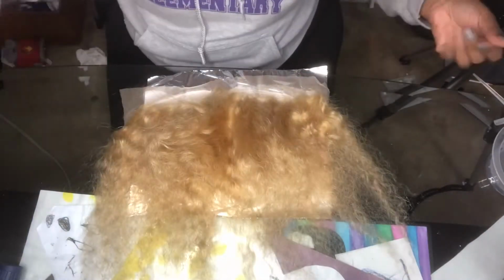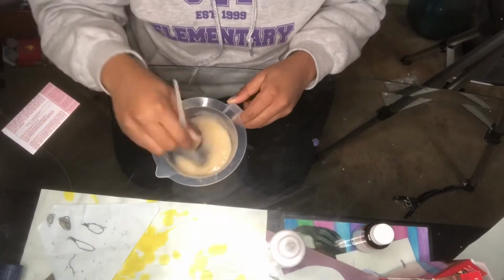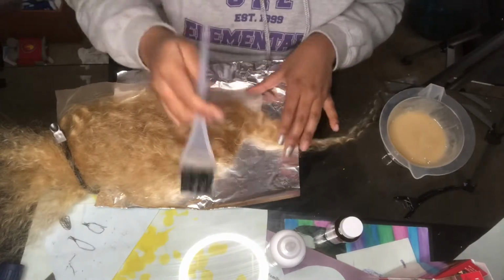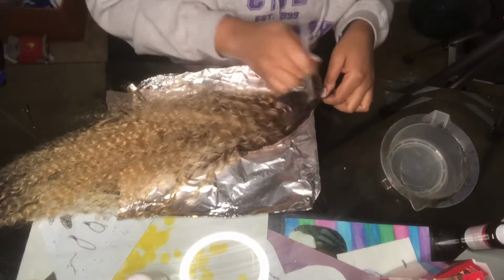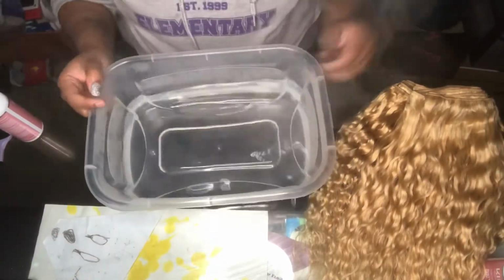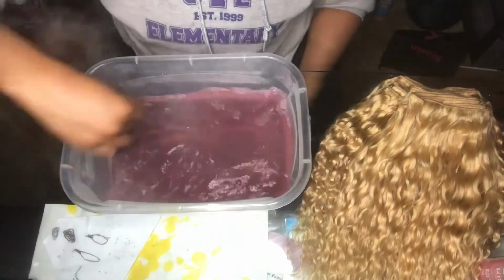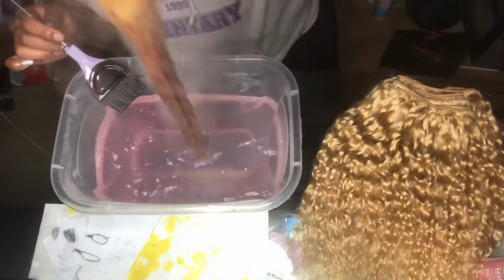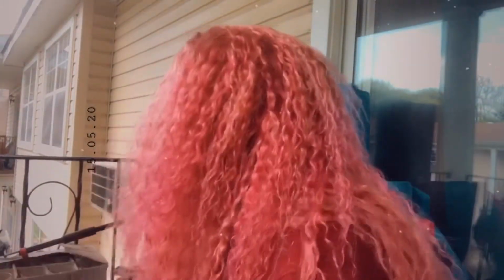ROSE GOLD WATER COLOR METHOD ft BEAUFOX WET AND WAVE(aliexpress)